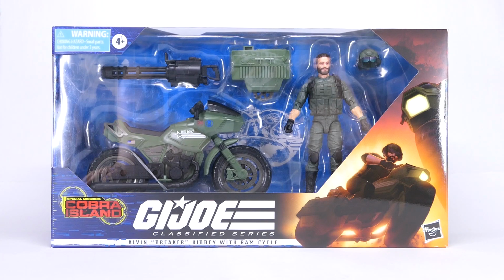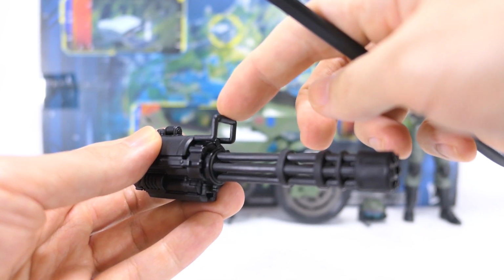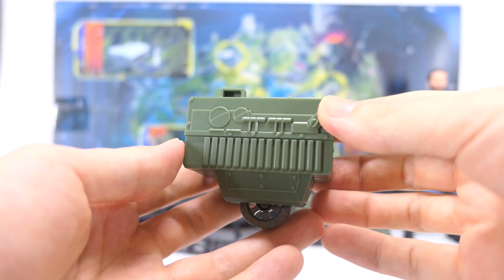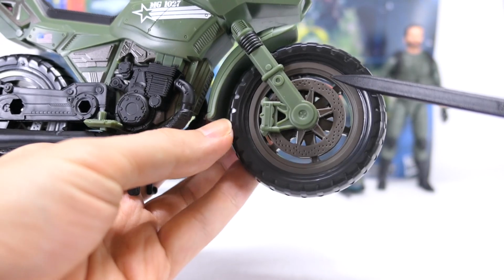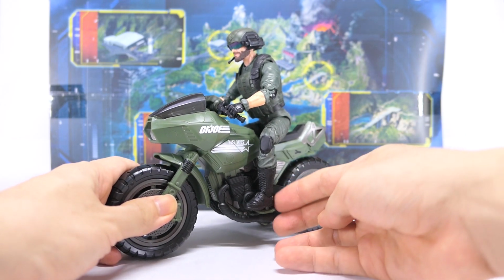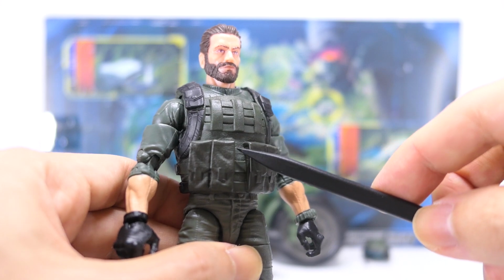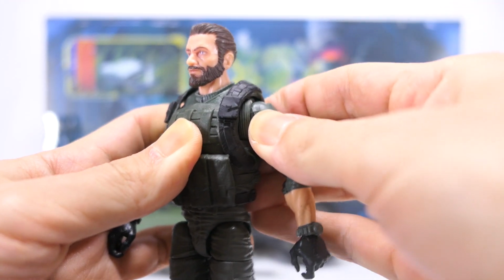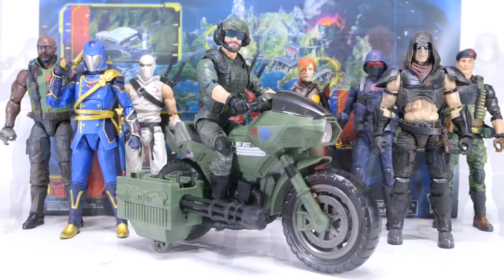Alvin Breaker Kibbey and Ram Cycle Unboxing and Review G.I. Joe Classified Series Cobra Island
A much welcome addition to the GI Joe vehicles to hit back at the Cobra Coil!